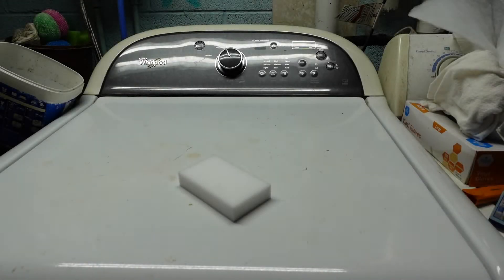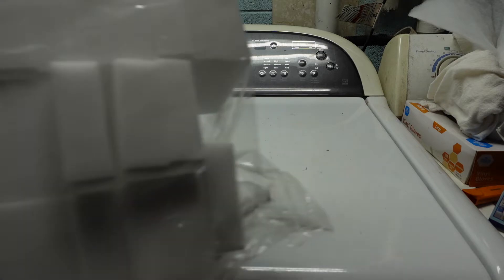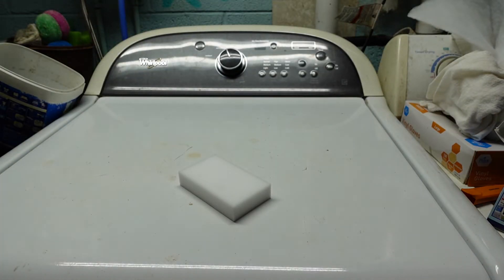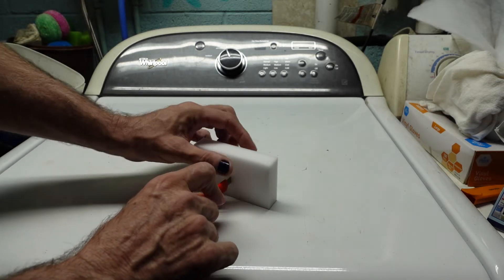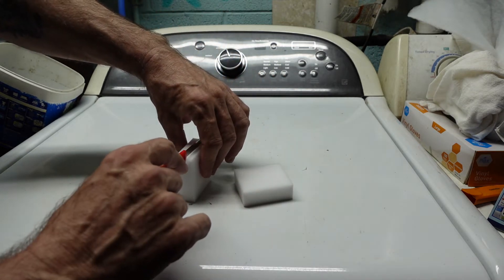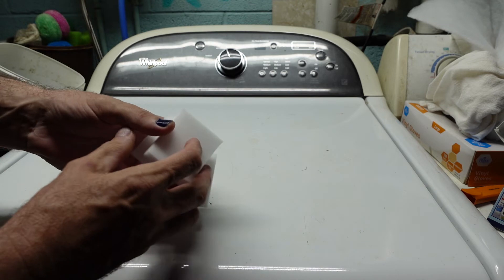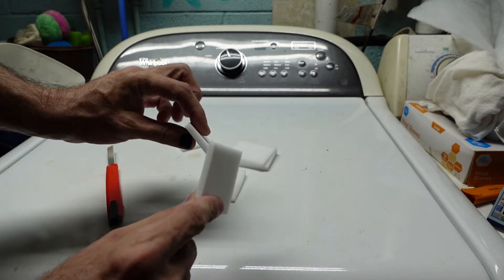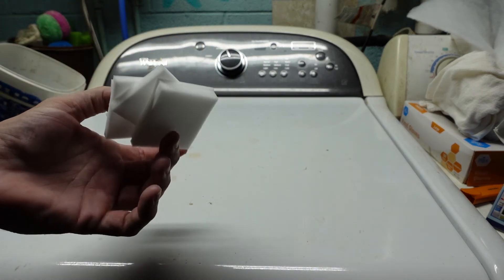Cheapest Way To Get "Magic Erasers" (Melamine Sponges)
50 Pack Extra Thick Melamine Foam Sponge